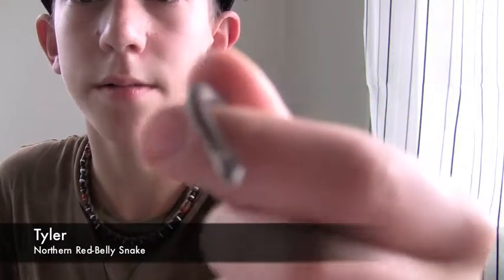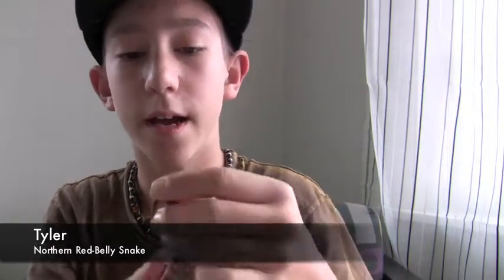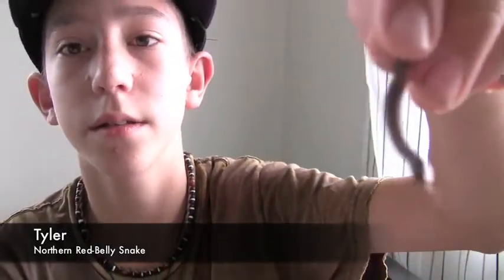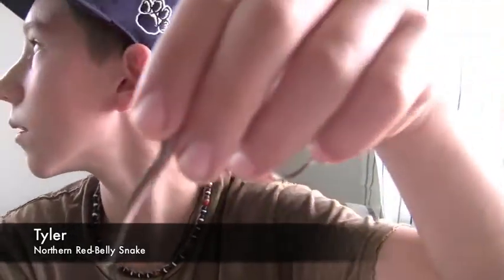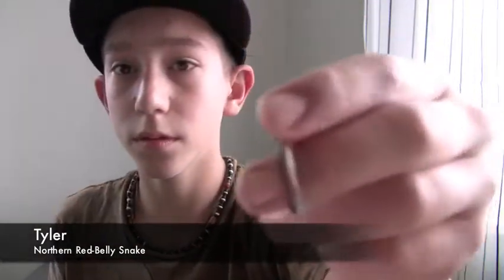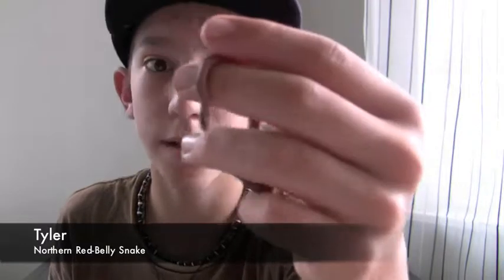Northern Red-Belly Snake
This is a northern red-belly snake that I caught, very tiny.